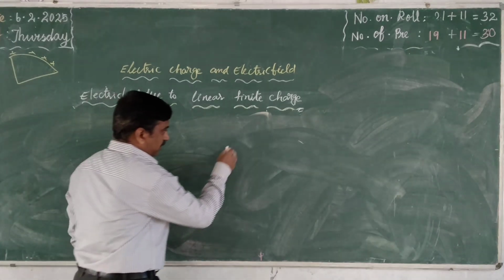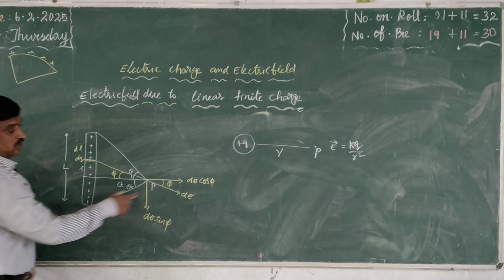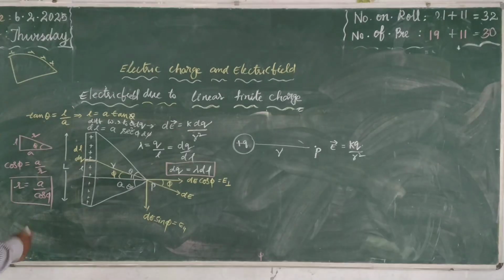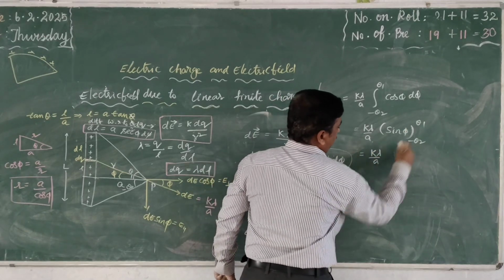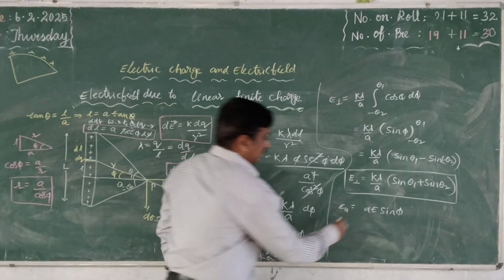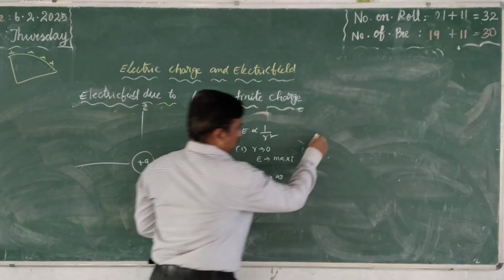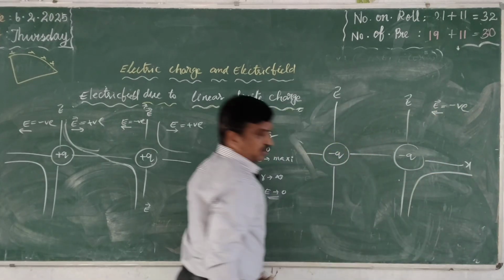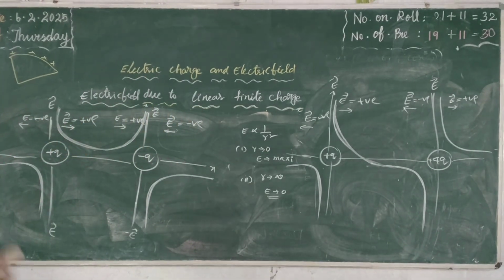ELECTRIC CHARGE & FIELD: CLASS-12 , ELE TRICFIELD DUE T0 LINEAR FINITE CHARGE DISTRIBUTION& E v/s X